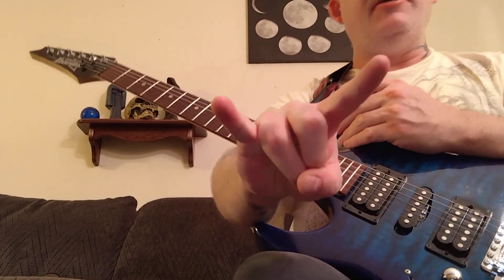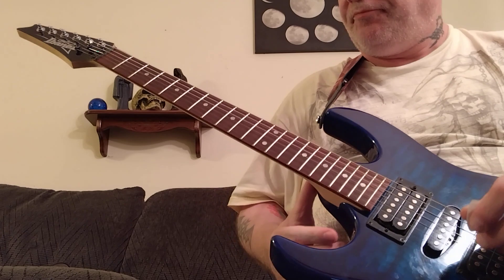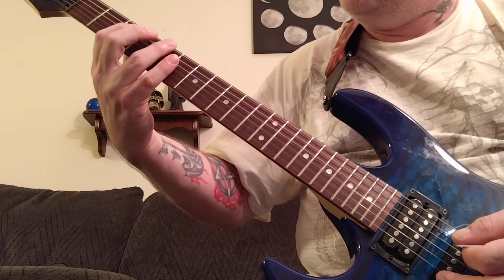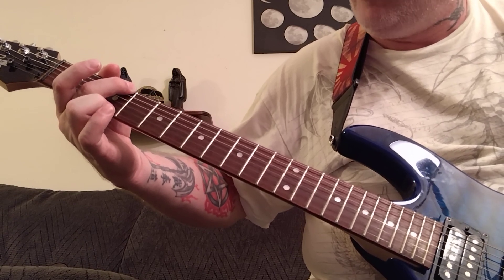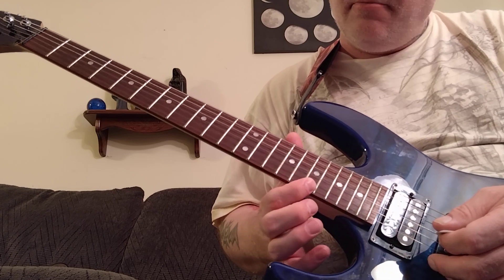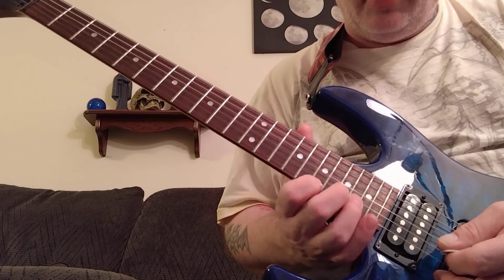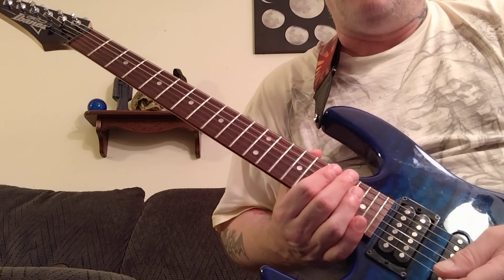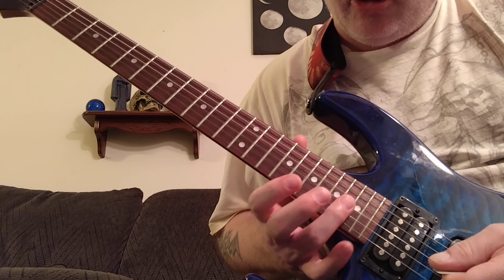ERUPTION BY VAN HALEN • PART 2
In this guitar lesson which, is Part Two
on playing what is considered to be the
greatest guitar solo of all time !
Kinjiru Jin-Koto, will teach you how
to play Eruption on guitar by Van Halen.

"Eruption" is a guitar solo performed by
Edward Van Halen and the second track
from Van Halen's self-titled 1978 debut
album, It is widely considered to be the
greatest guitar solo of all time, having
popularized tapping.

• NEW RELEASE BY CLEVELAND,
OH ARTIST & MUSICIAN 🔥🤘🏼🔥
LUCIFER'S MAGICK !🔥🤘🏼 🔥🤘🏼🔥
MIRACLES OF THE DEVIL !🤘🏼BY A.K.
ORION 🔥🤘🏼🔥 IT'S A NEW COVERS
ALBUM WHICH FEATURES SONGS
SUCH AS🔥🤘🏼🔥 GOD OF THUNDER
BY KISS & DARK LIGHT BY KISS AND
BELIEVER BY OZZY OSBOURNE !"🔥

• Guitarist & Vocalist • A.K. Orion
is releasing a New Covers Album,
Here are the first 3 Trax. And These
are the finalized Mixes & Masters
of the Tracks:

1.) Believer - Ozzy Osbourne
2.) God Of Thunder - KISS
3.) Dark Light - KISS

• Featuring :

• A.K. Orion - All Guitars/Lead Vocals
• Christine Savage - Kids Voices For
                                    God Of Thunder
• Paul Lewis - Bass Guitar
• Adam Hradisky - Drums
• Keyboard Synthesizer - Dylan Andras
• Organ - Dylan Andras
• Backing Vocals On Dark Light By KISS
   - Dylan Andras
• Produced & Engineered By Dylan Andras

Track One • God Of Thunder - KISS
Track Two • Dark Light
Track Two • Believer - Ozzy

Download A. K. Orion's album songs:
Lucifer's Magick: Miracles of the Devil,
Pt. 1 | Boomplay Music

"Lucifer's Magick: Miracles of the Devil, Pt. 1"

♫ A. K. Orion | iHeart

Dark Light song by A. K. Orion
from Lucifer's Magick: Miracles
of the Devil, Pt. 1 on Amazon Music

The Guitar Shredder | Cleveland
| Cleveland Scene

 Kolar's Horror Rock | Cleveland

| Cleveland Scene